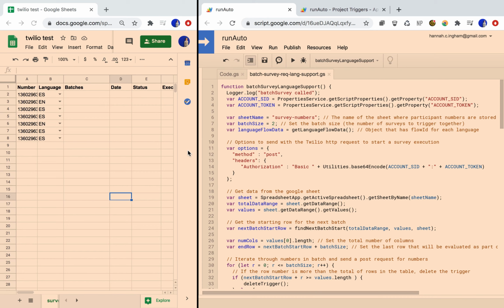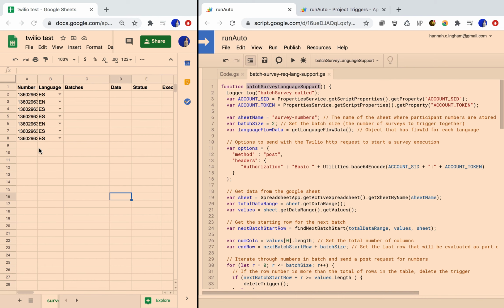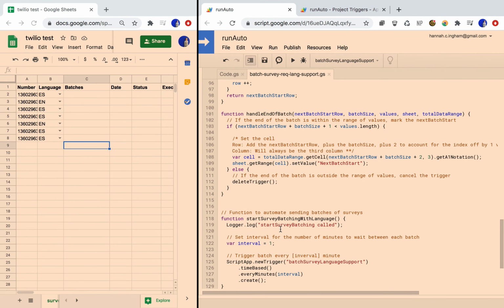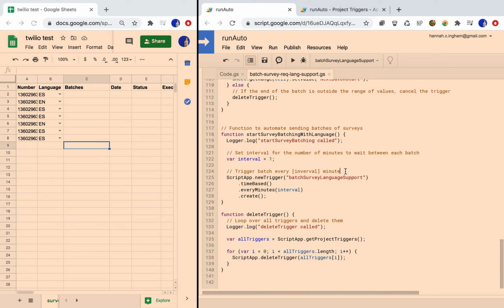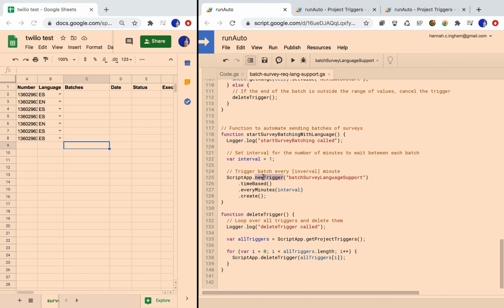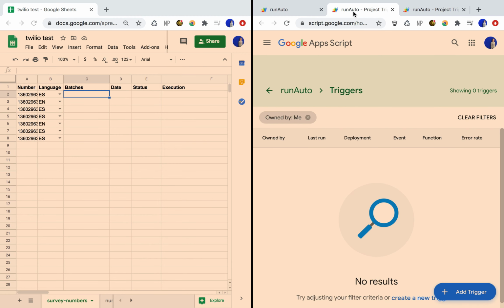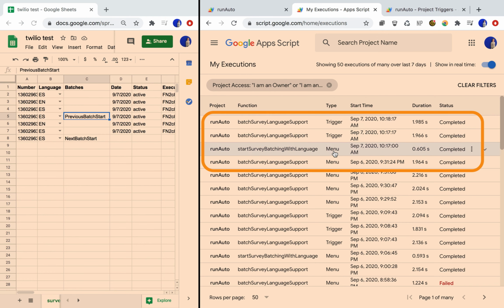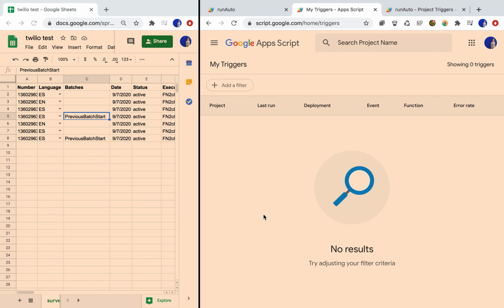Contact Sheet & Sending Surveys Tutorial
This video provides a description of preparing a contact sheet in Google Sheets with code in Apps Script that will automate sending surveys designed in Twilio Studio.

Note: As we continue to refine and improve this new method, there may be small variations between tutorials and the Technical Manual.